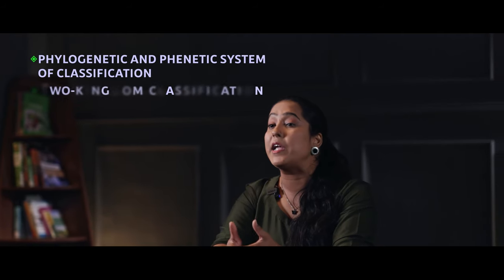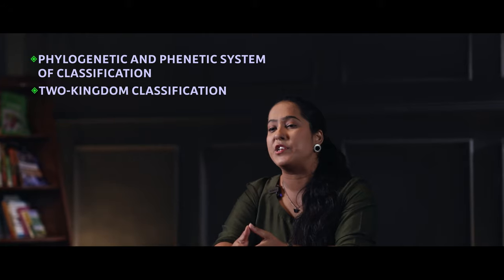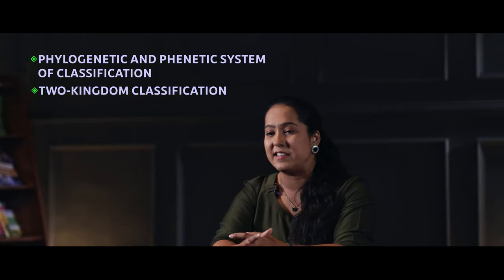Trailer - Biological Classifications | Full Course on Tutoracacademy.com | Class 11 | NEET | Biology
All living organisms are classified into various categories according to their characteristics. The 5 kingdom classification is the most widely accepted by the scientific community.
Learn this and more on tutorac.com

In this course you will cover:
Classification Systems
Whittaker Classification